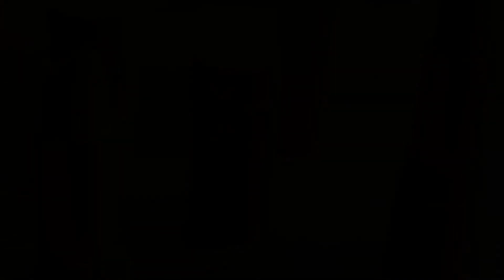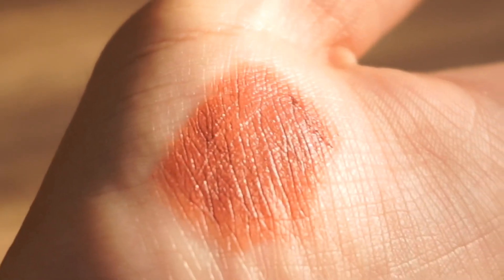PERIPERA INK VELVET INTENSE STICK | Review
Let me know your thoughts about this product. Don’t forget to send your requests! Thank you and see you in my next one bye!

PRICE: 467php
available : shopee and lazada
Makeup deets:
Eyes: romand rosebud garden palette and twingle pop glittering eye stick petal me ,
Base: loreal freshwear golden beige shade , nars soft matte concealer ginger
Blush: vice cosmetics X anne Clutz rad pink blush
Mascara: romand han al mascara
Lips: Peripera intense stick 07 and 08